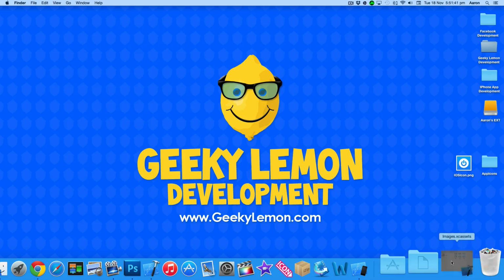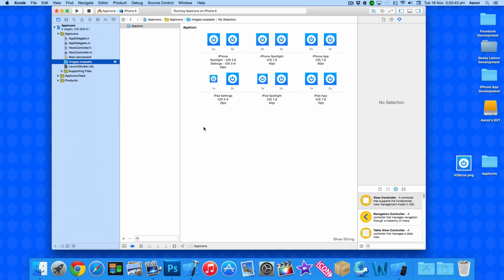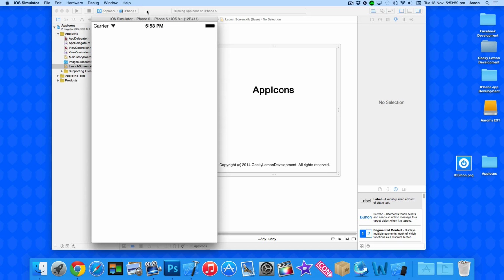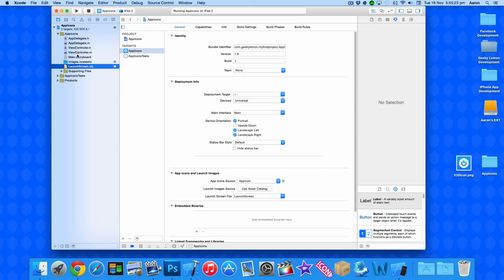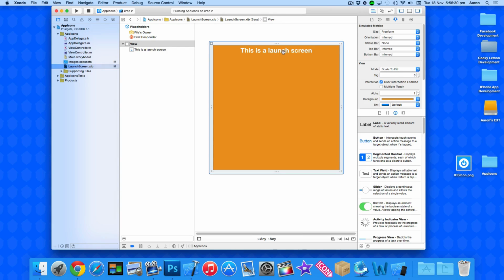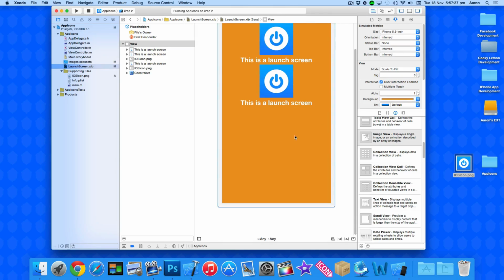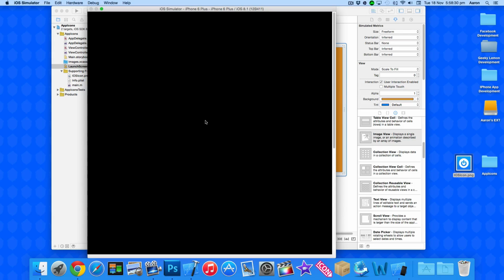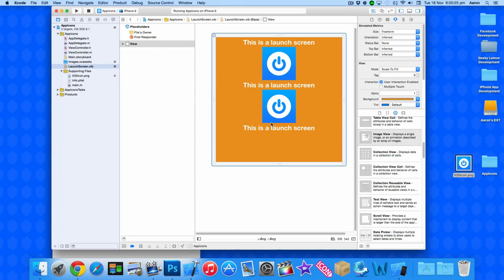XCode 6 Tutorial Launch Screens - IOS 8 Geeky Lemon Development